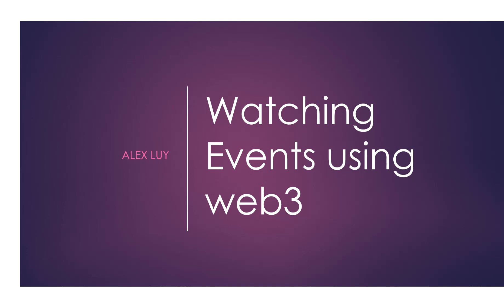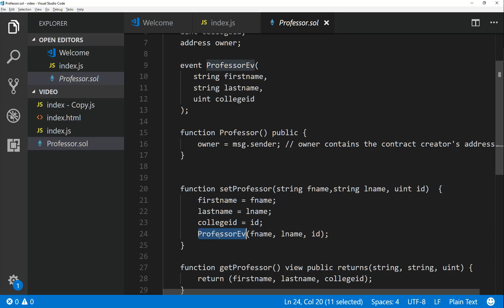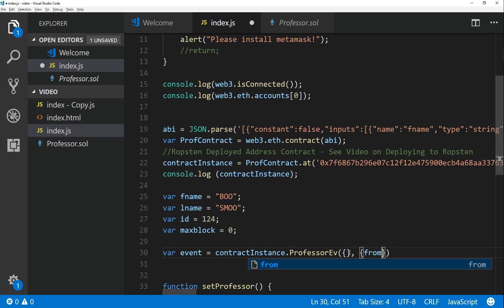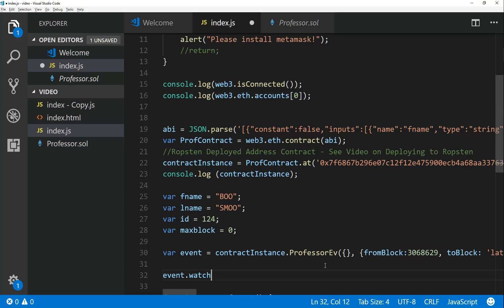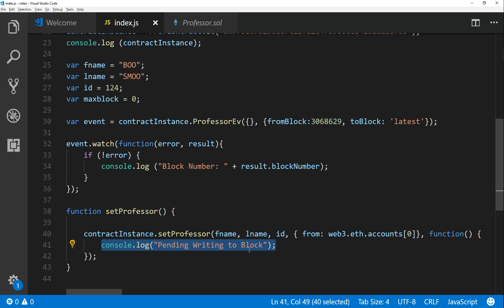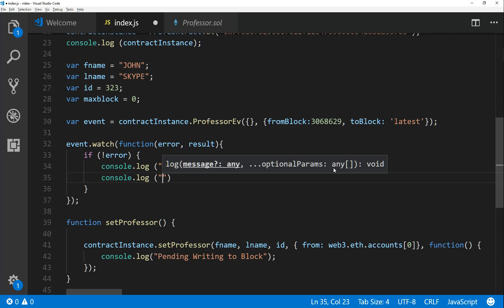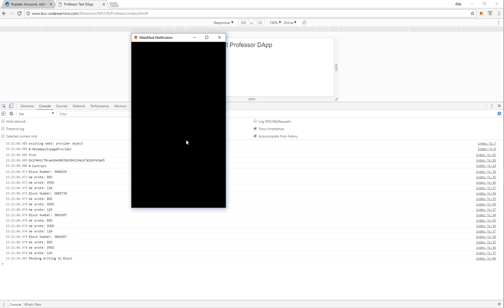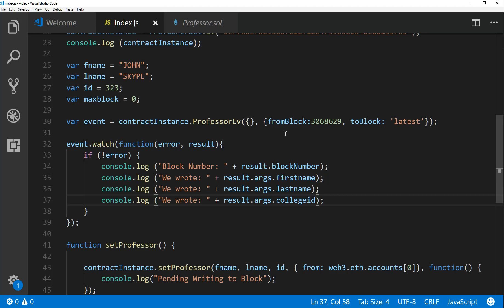Solidity web3 watching events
A short video on how to use web3.js to watch events which are triggered by a Solidity contract event function. We will continue with the professor html file and index.js file we have previously used in prior lectures.  We will be adding an event function and watcher and writing it out to console.